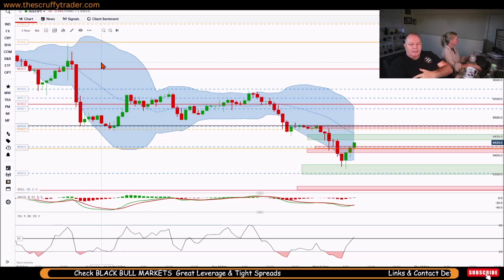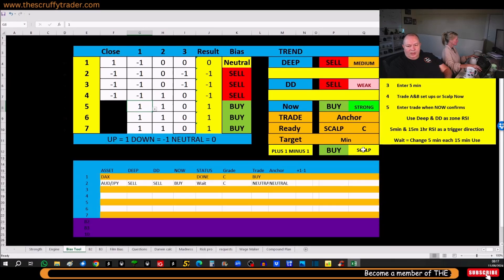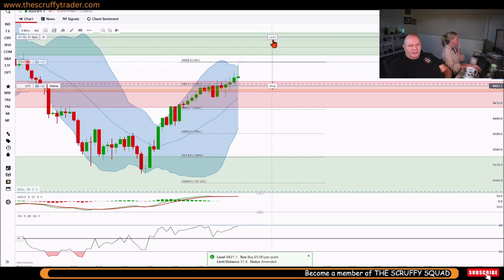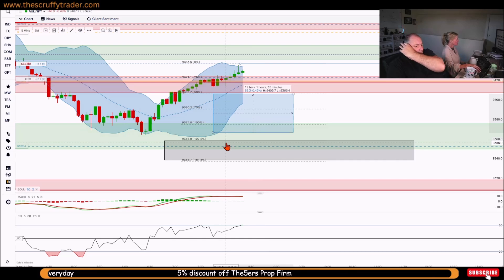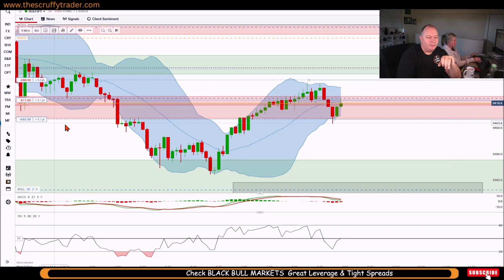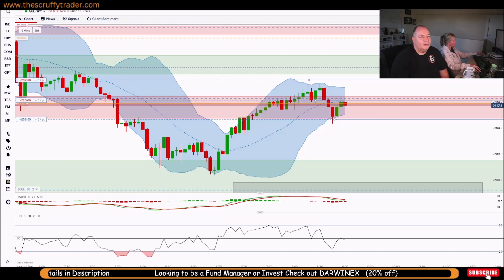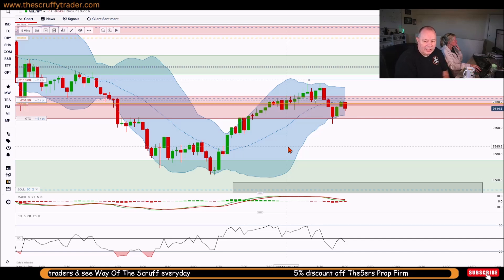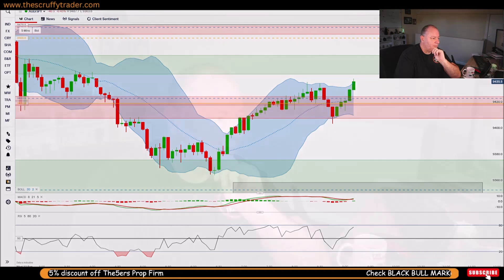AUD/JPY = 9am Full Trade Management 11th Sept